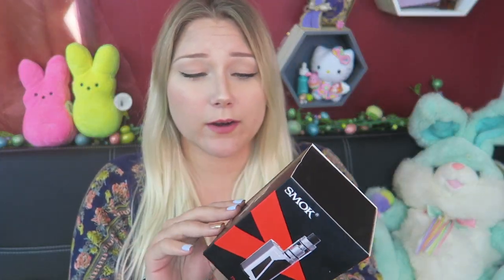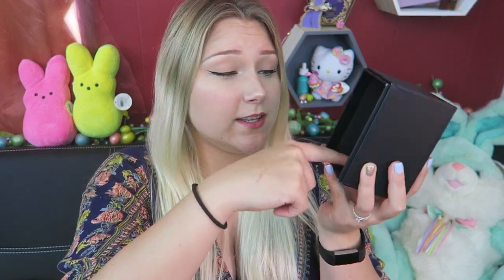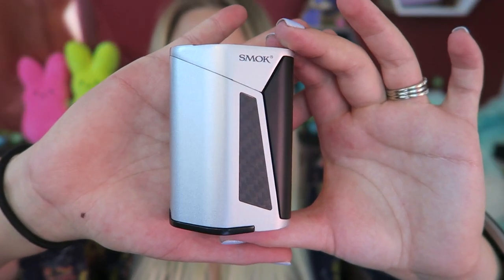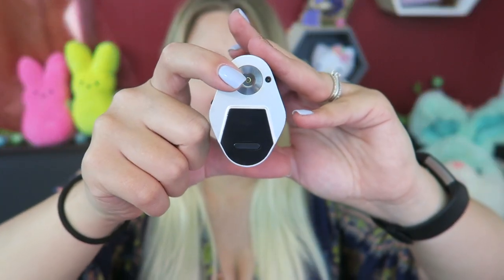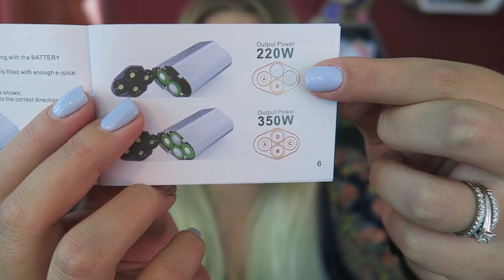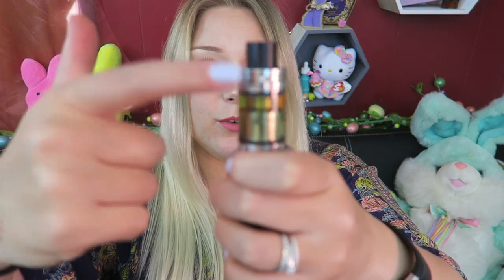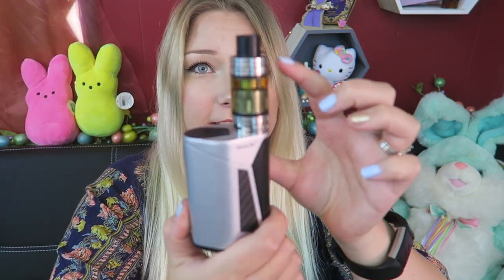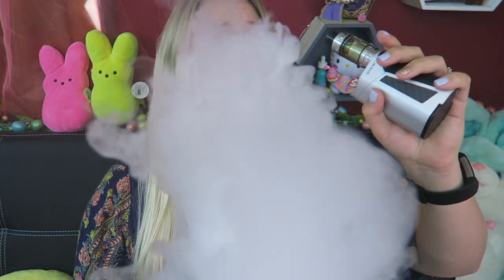Smoktech GX350 TC Kit Review | TiaVapes Review